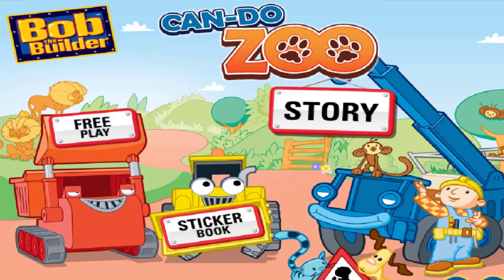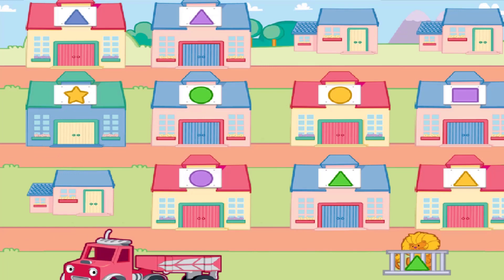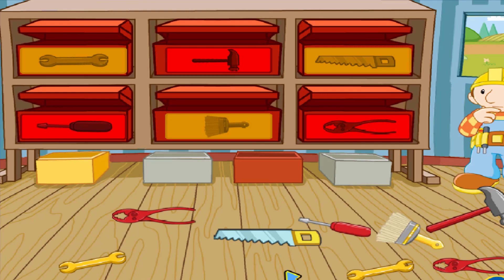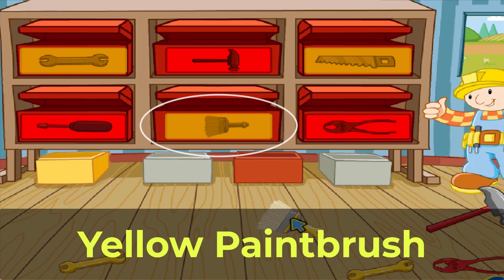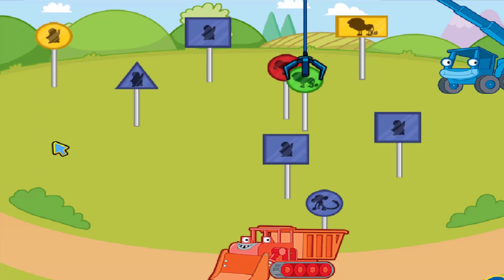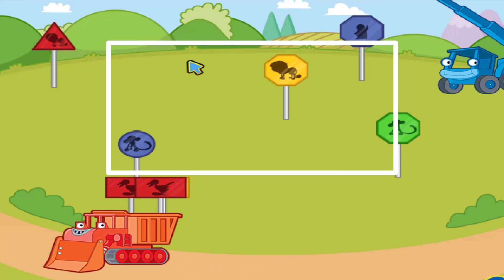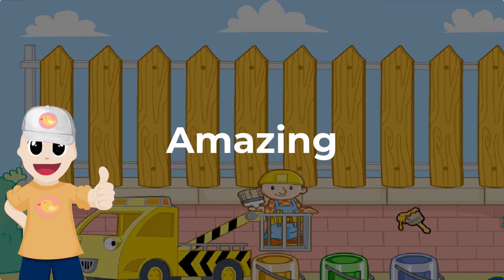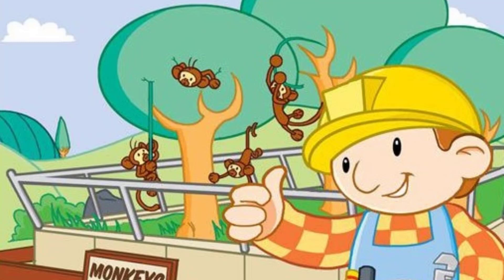Baby the Builder | Bob the Builder Can Do Zoo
Welcome parents and kids.
Bob the Builder needs our help building homes for the animals!
| Bob the builder can do zoo is a fun game where we play some minigames, learning some shapes like squares or circles, colors like red, green or yellow.
All that with bob the builder!
So, let's start building! play minigames with shapes and colors!
Can we build it! Yes, we can!

-The game: Bob the Builder Can Do Zoo.
-The narrator: Mary from Talkia Enterprise edition.

Enjoy babies.